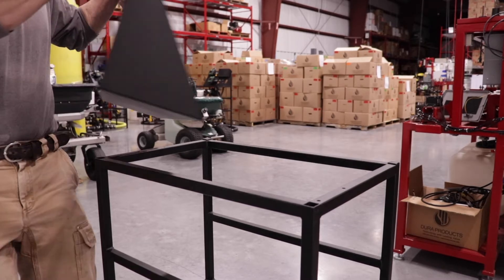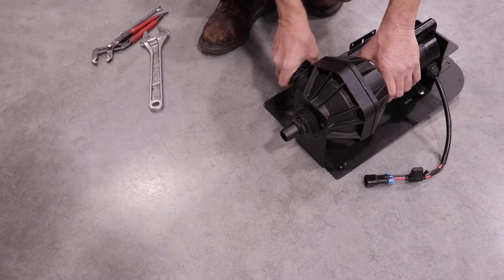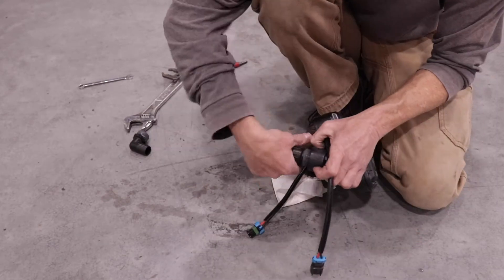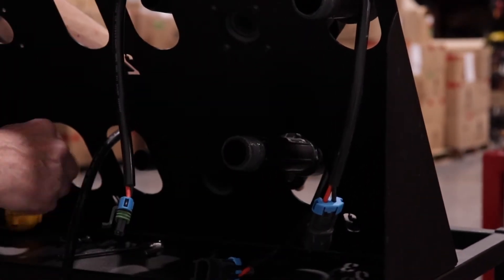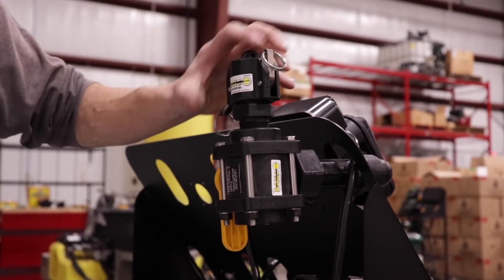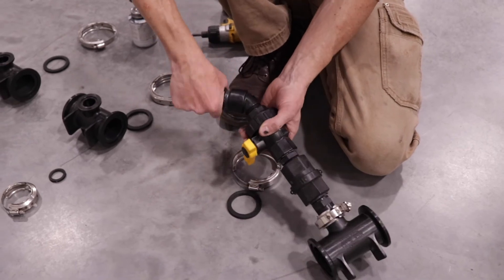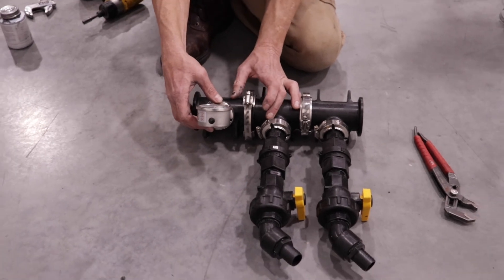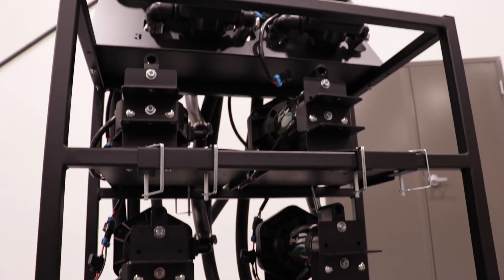DIVideo3 3 2020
Assembly video for the Dura-ABS DI Direct Injection System.